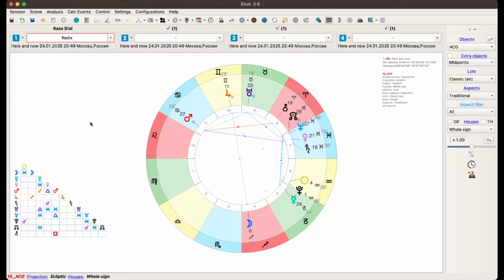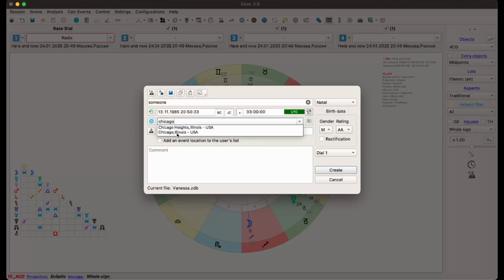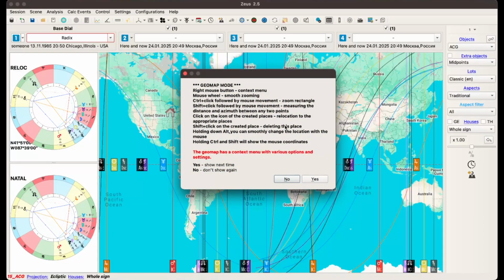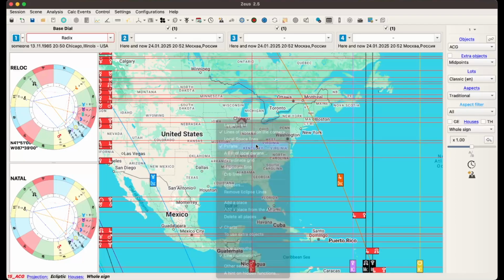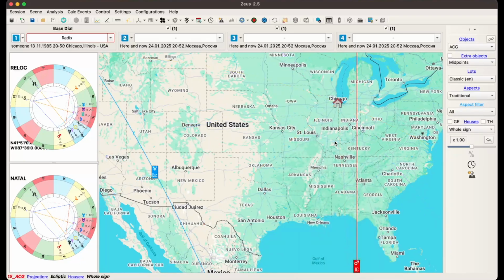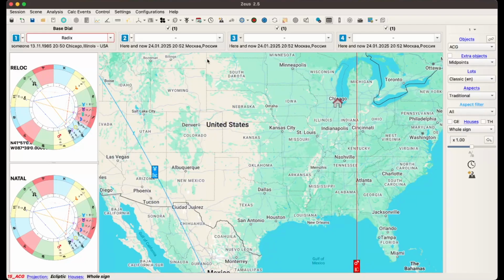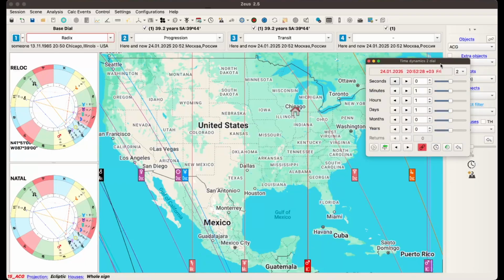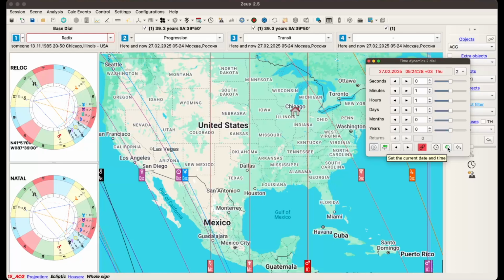Quickstart Guide to Astrocartography on AstroZeus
Tutorial on how to quickly start using Zeus astrology software for astrocartography and locational astrology.

00:00 ACG Configuration
00:40 Add a natal chart
01:34 Astro map
02:53 Paran lines
03:15 Relocated charts
03:47 Local space lines
04:30 Aspect lines
05:00 Midpoint lines
05:23 Cyclocartography (CCG)

📕DOWNLOAD FREE GUIDE : Astrocartography for the Soul Seeker | Travel for Personal Growth

📍Where is the best place according to astrocartography?